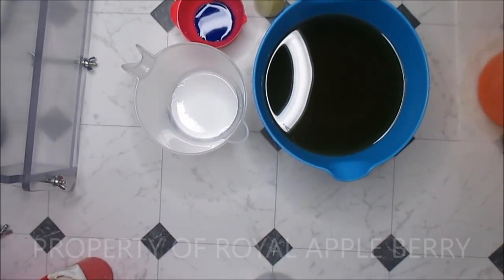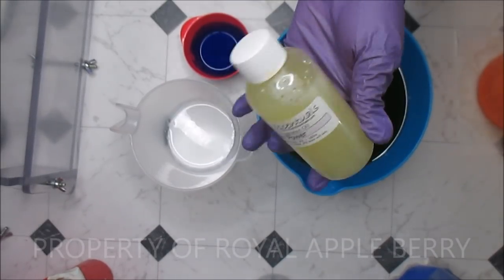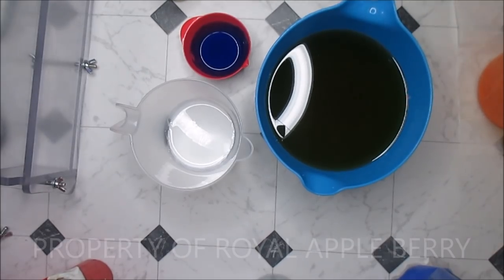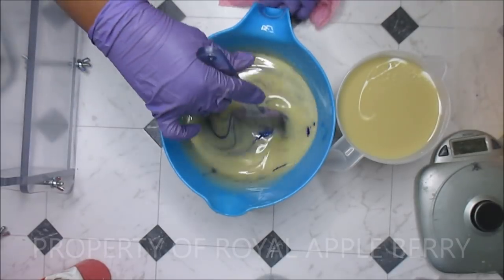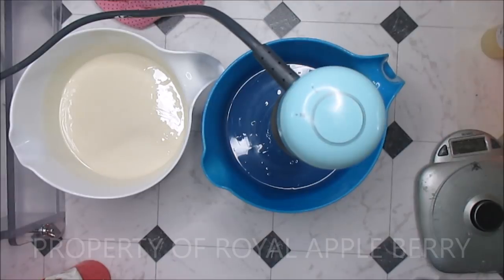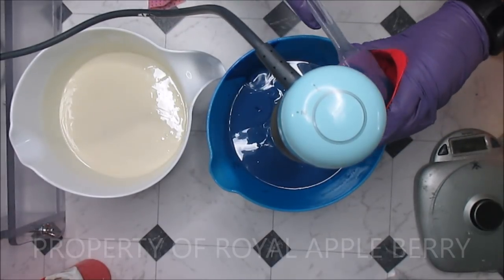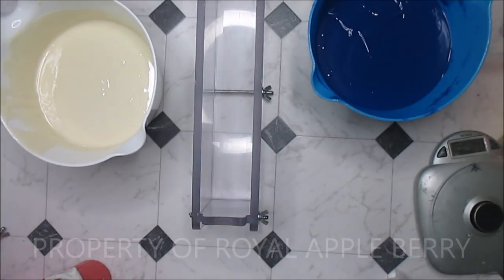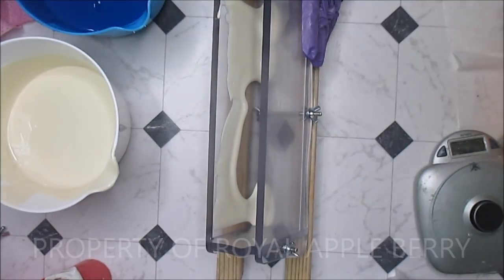MAKING AND CUTTING BRING ME THE SUNSHINE COLD PROCESS HANDMADE SOAP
I loved the last swirl I did for my custom order, I decided to give it another go. It didn't turn out exactly the same but I still love it. I heart you all sooooo much!